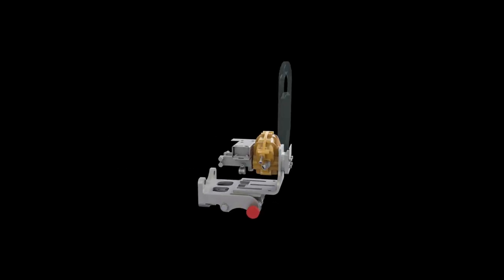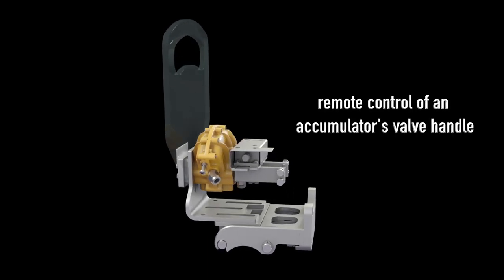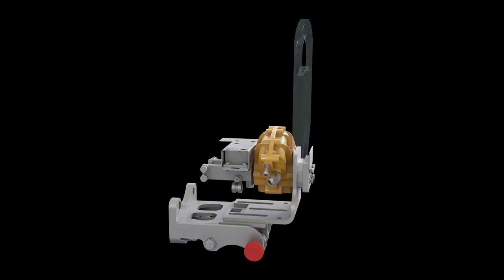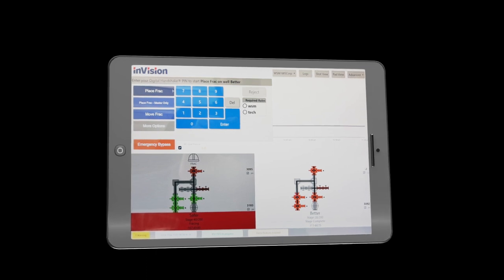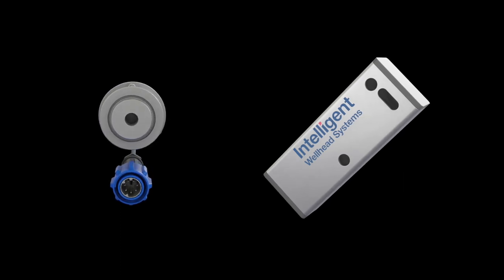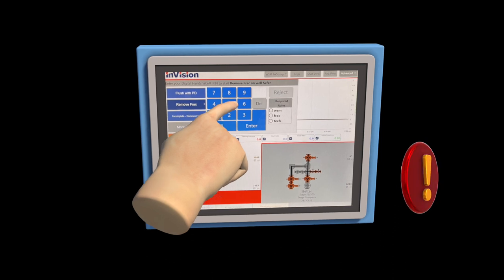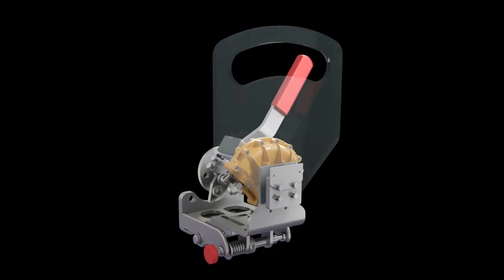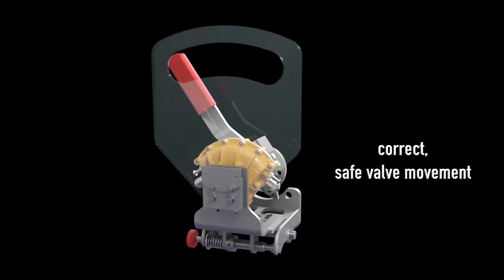Remote Valve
Create Effortless & Safe Valve Control in Your Operation Using Remote Valve Actuators on Your Preferred PCE Provider Accumulator

The Remote Valve Actuator (RVA) is a pneumatic rotary vane actuator that utilizes inlet/outlet ports to introduce fluid or gas for movement.